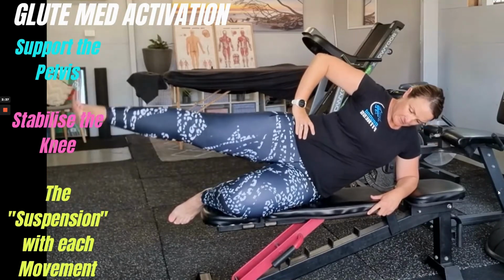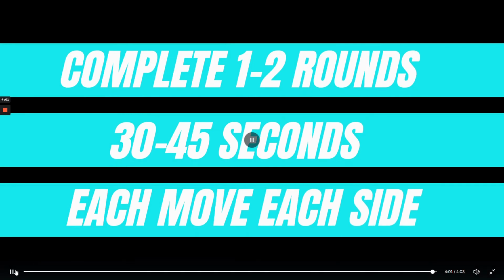EASE THE KNEE PAIN